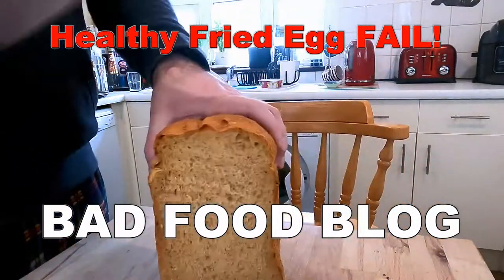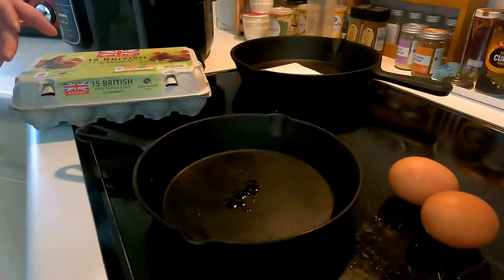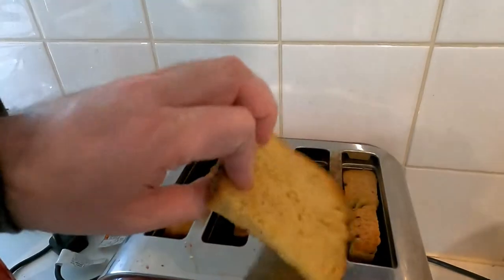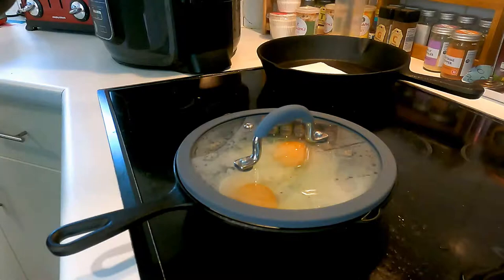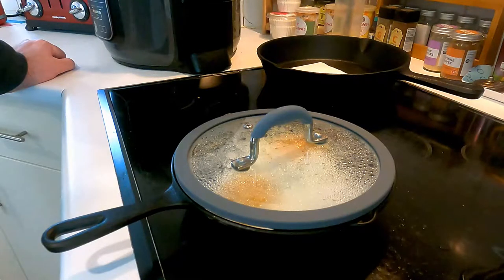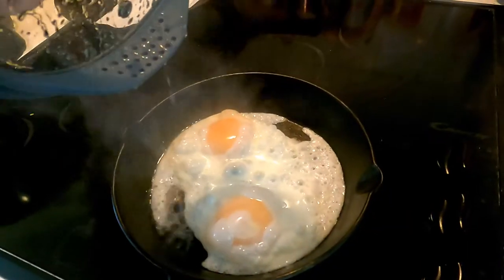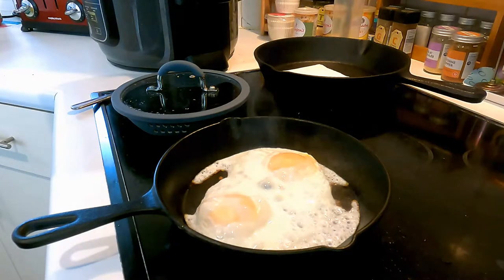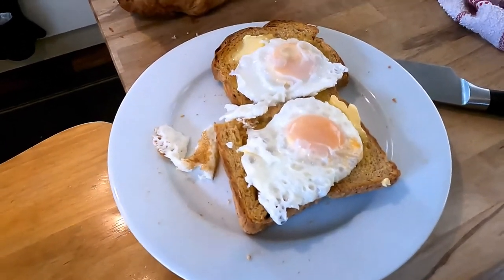How To: Healthy Fried Egg Fail